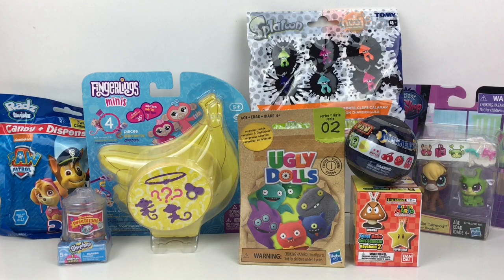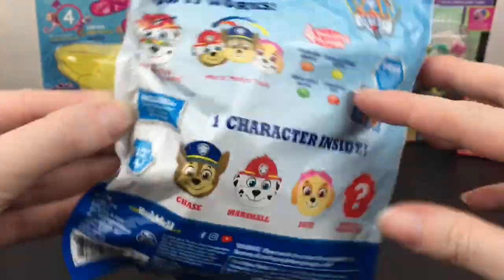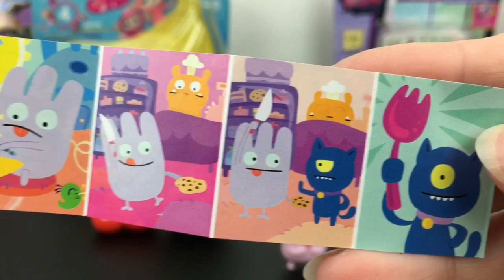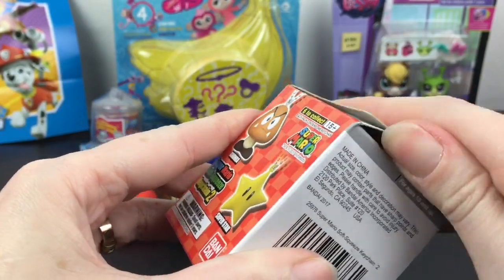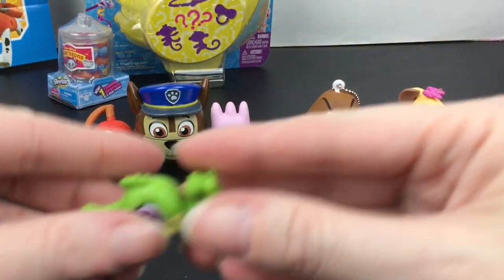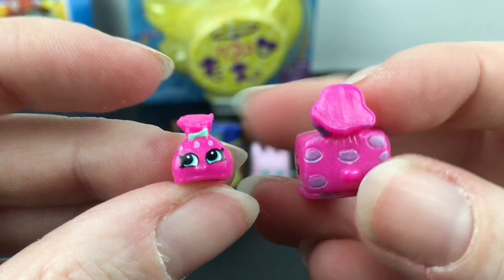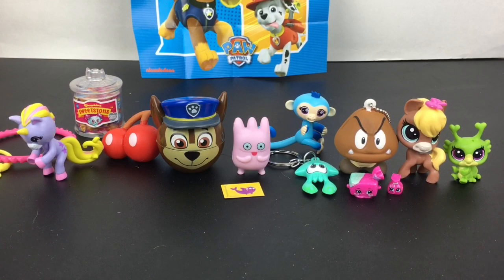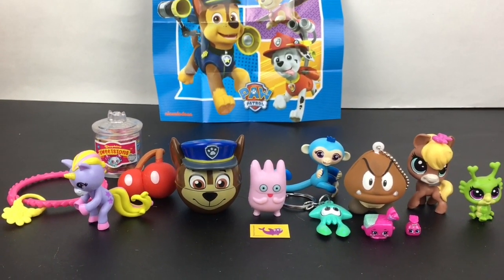Fingerlings Splatoon PacMan Mashems Nintendo Ugly Dolls Shopkins Blind Bags Unboxing